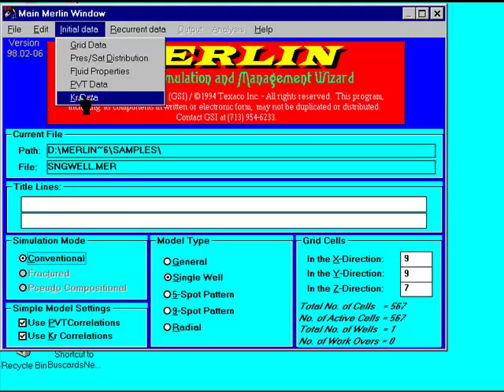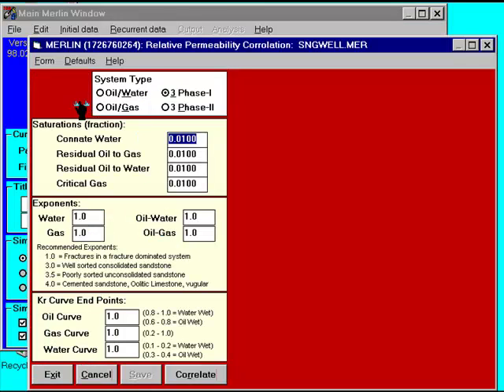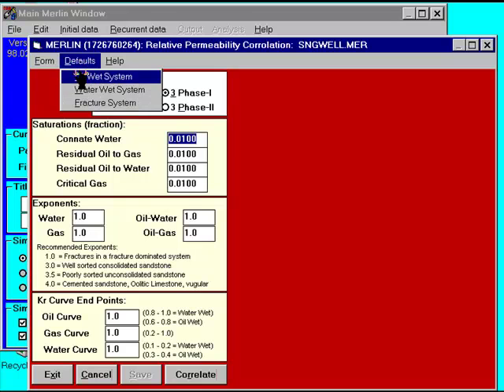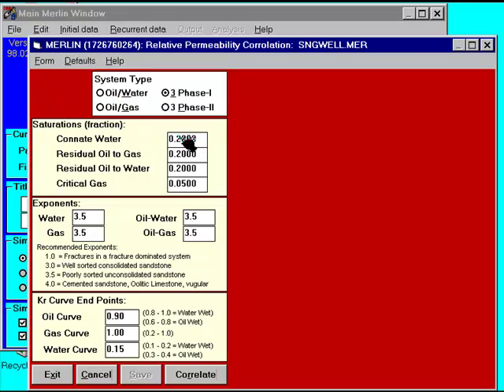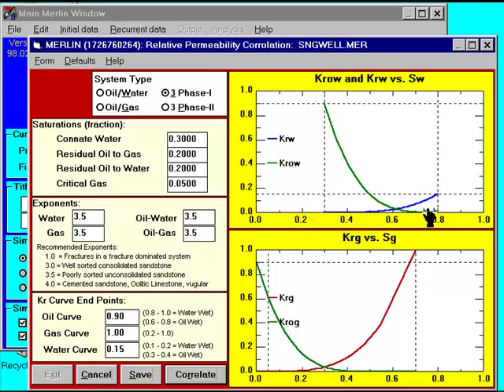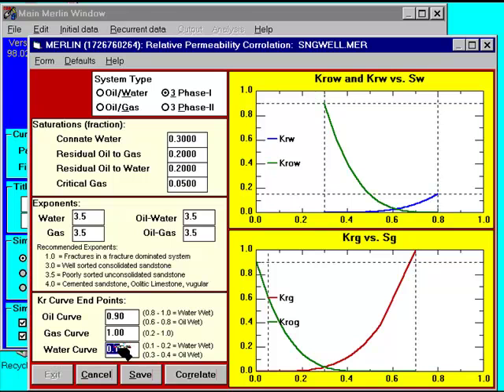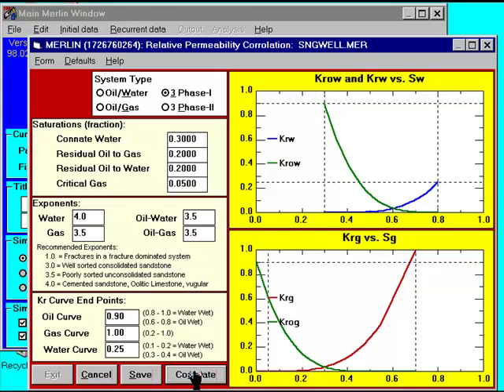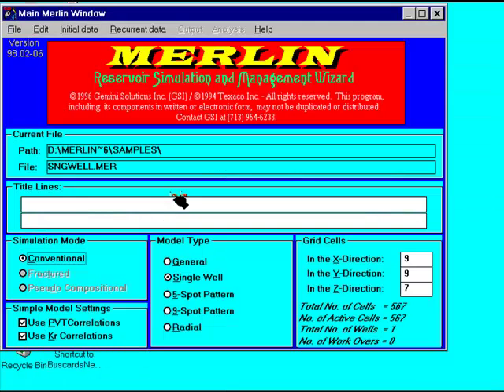Entering Permeability Data - Pattern Models Part 6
Dr. Ray Calvert enters permeability data into the Merlin reservoir simulator.